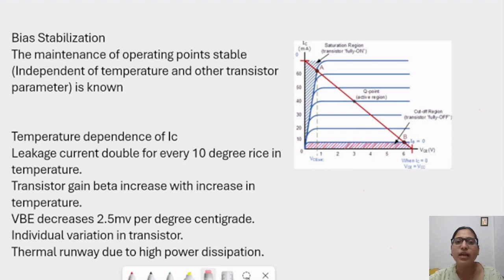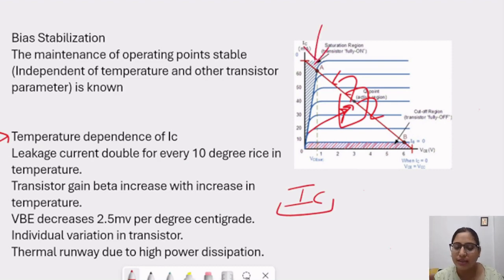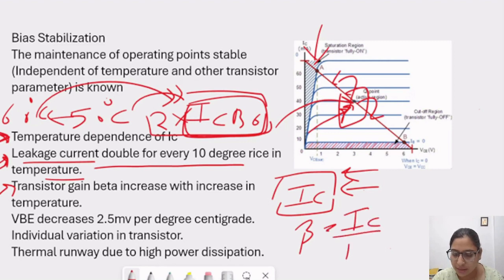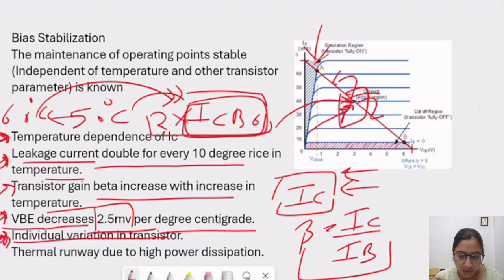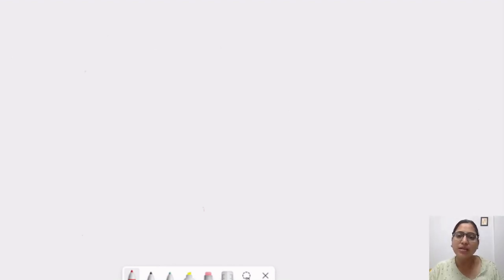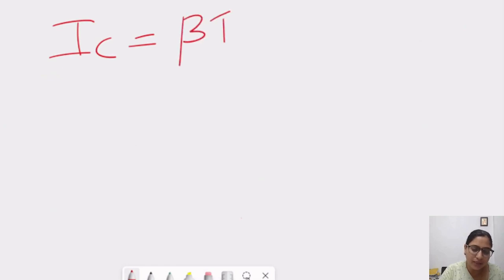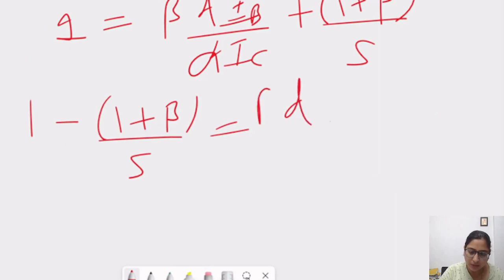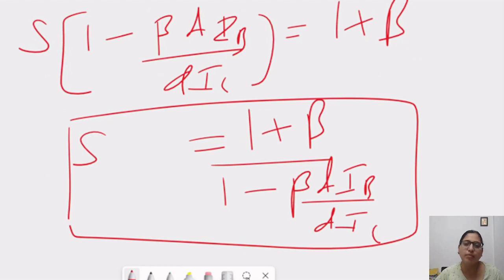What is Bias Stabilization? ||Stability Factor